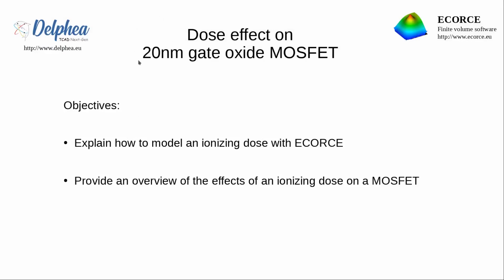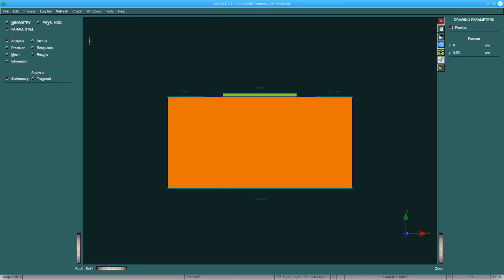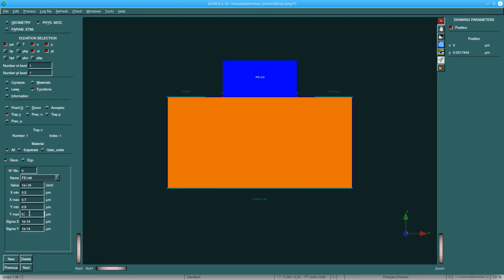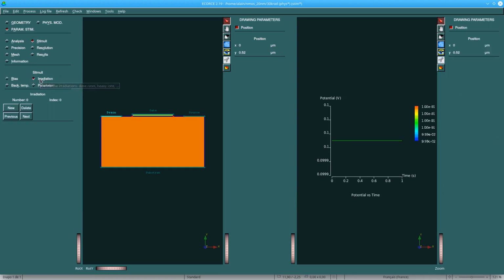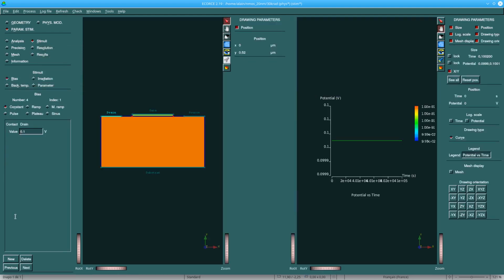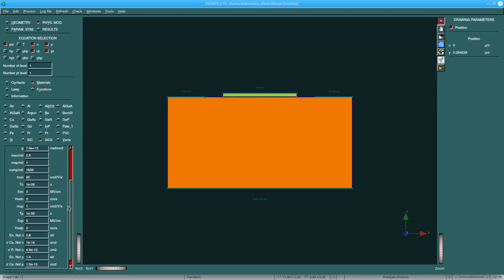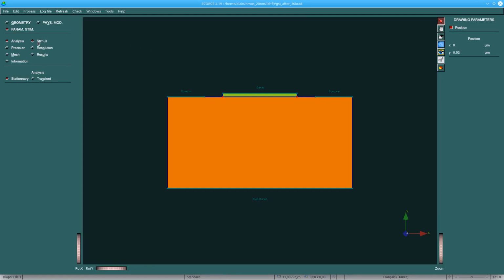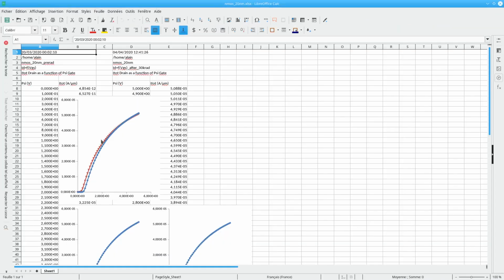nmos 20nm 30krad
For ECORCE's beginners
Shows
* how to modelize a dose rate with ECORCE
* gives a first view of dose effects on NMOSFET